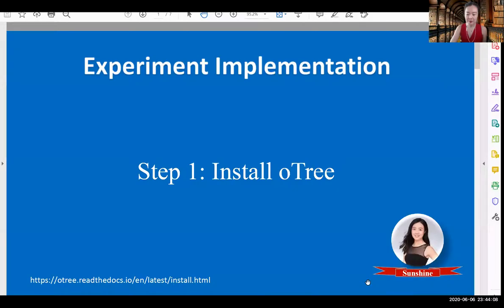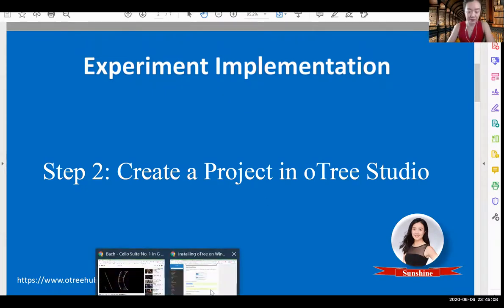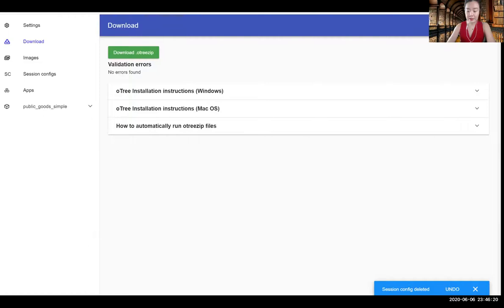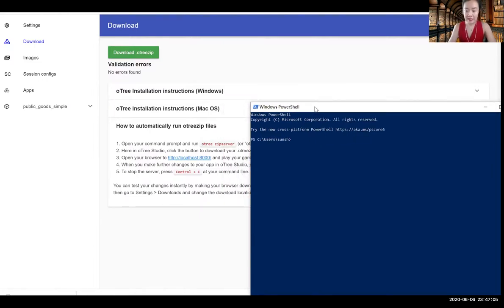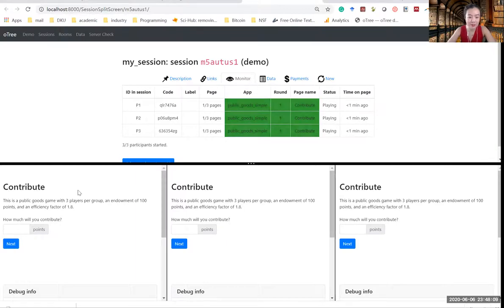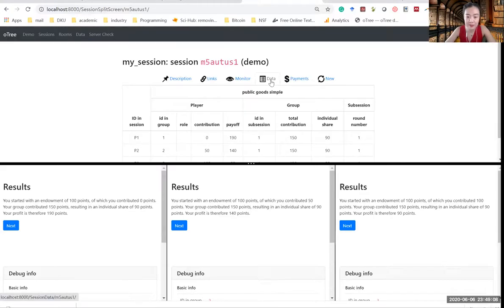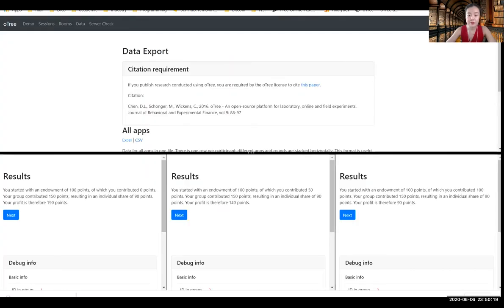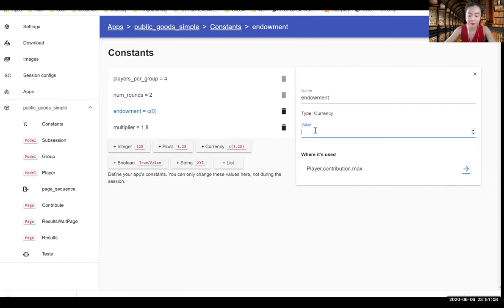oTree for Experiment: Instructor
Our students at Asia Europe Business School from 18 countries and 9 timezones are demonstrating how to implement an experimental design in oTree, a Python-based software.  Crisis means opportunities. Covid-19 cannot stop Class 2020 prosper.